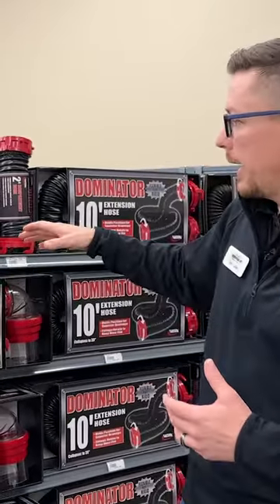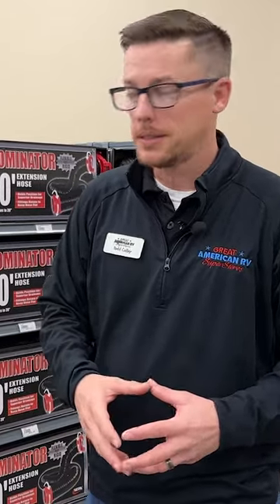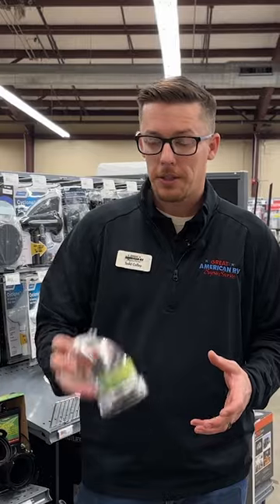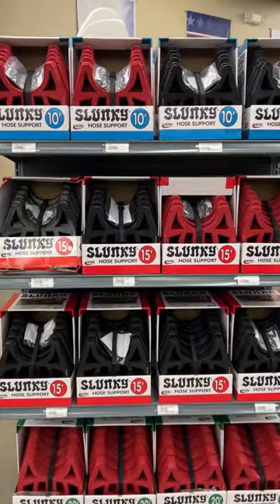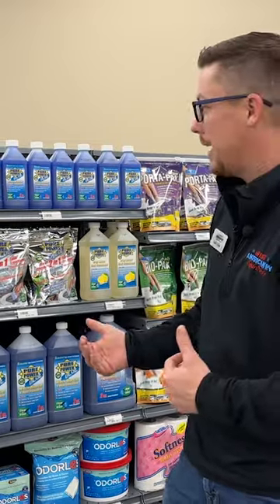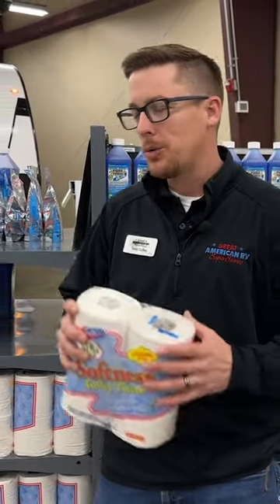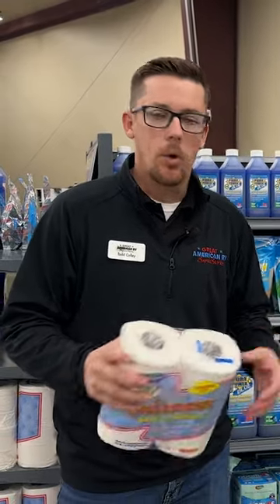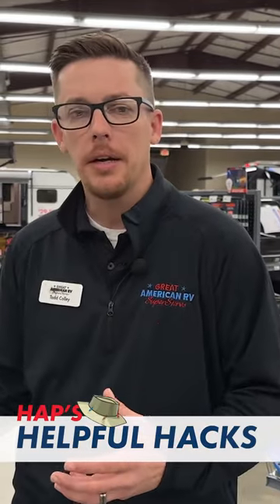RV Waste System Essentials - Great American RV Camping Store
Make sure you’re prepared for camping season! Learn more about the essentials you need to maintain your RV’s waste system.

Visit one of our 11 Camping Store locations to find these products and explore our big selection of RV parts and accessories.